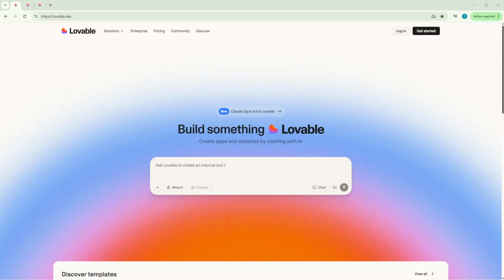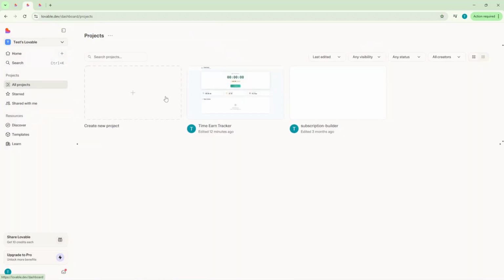How To Copy Code From Lovable AI (Quick Guide)